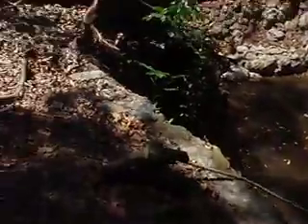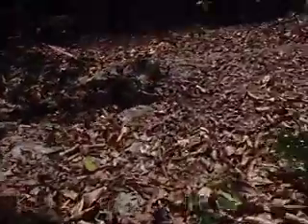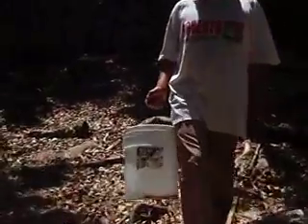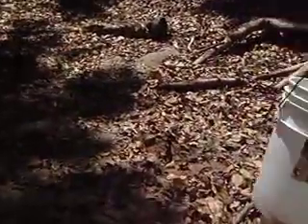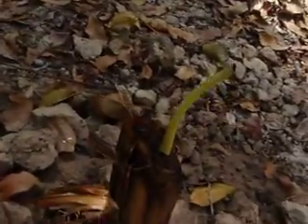ancient mayan artifacts found in beyax cenote!